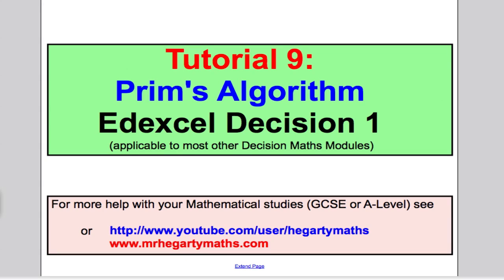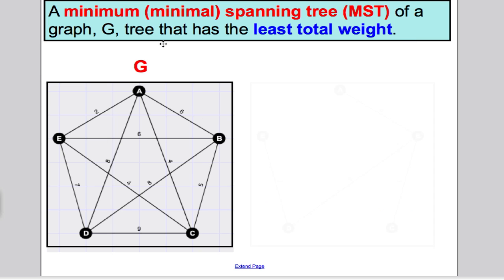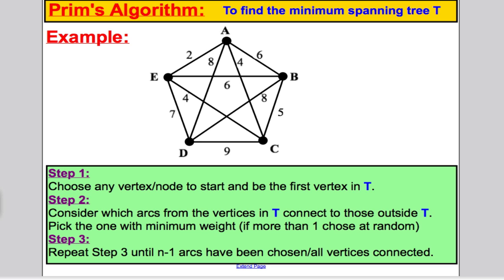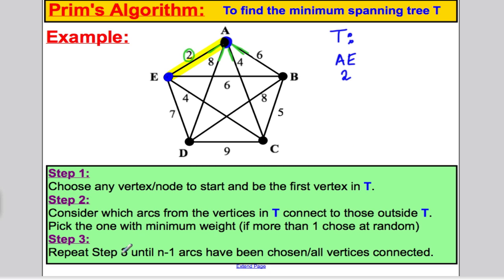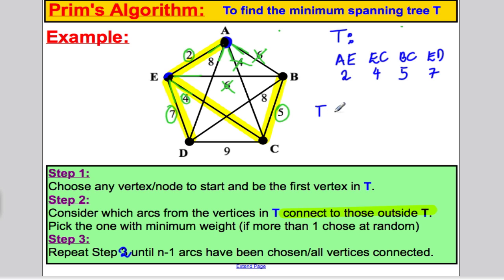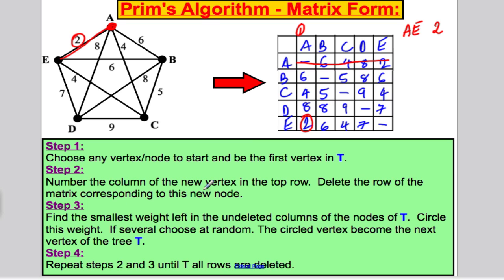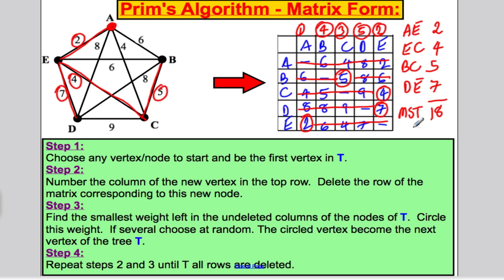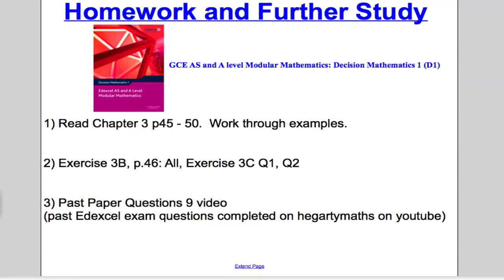Prim's Algorithm (Tutorial 9) D1 EDEXCEL A-Level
This tutorial is a lesson on Prim's Algorithm to solve the minimum connector problem by finding a minimal spanning tree.  The tutorial shows how to do this normally and using the matrix method.  Make notes while watching and attempt all examples in the video and suggested from the book.  Then move on to Prim's Algorithm (Exam Qs 9) D1 EDEXCEL A-Level where you can practice what you have learnt by doing exam questions and marking your work.